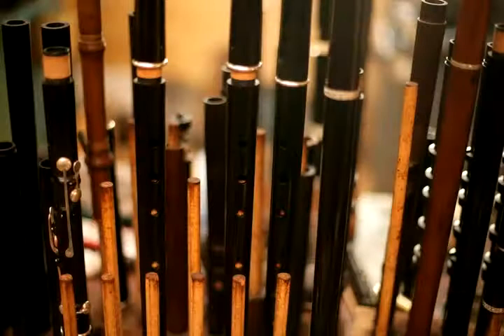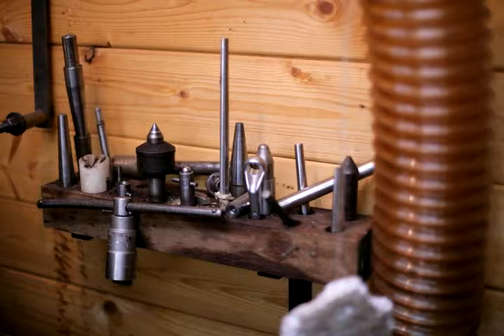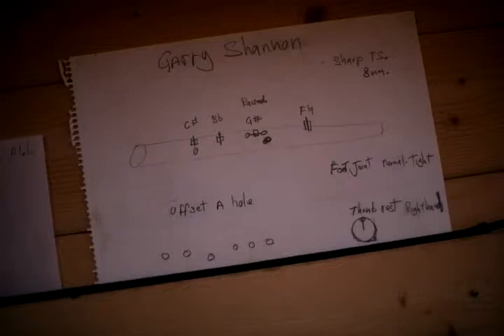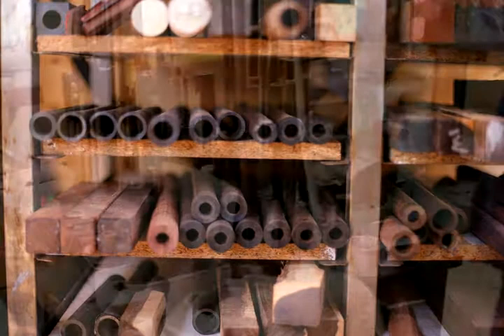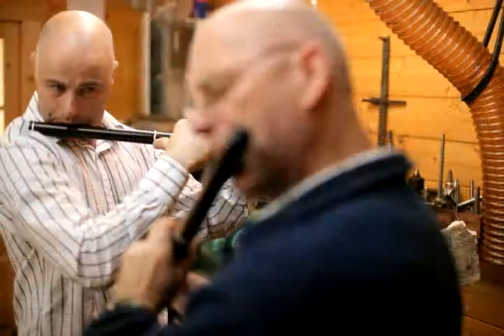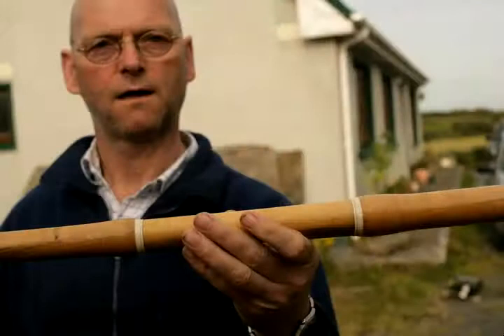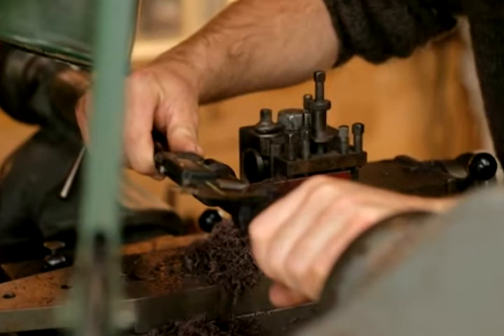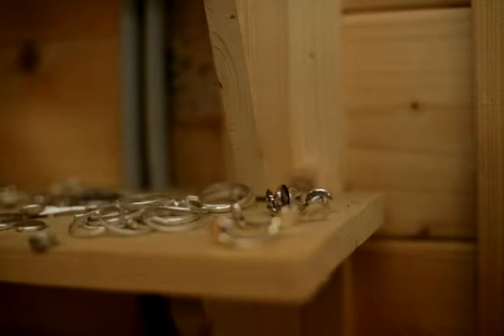Martin Doyle, Flutemaker. Liscannor, Ireland.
In the summer of 2010, Nick Hand cycled around the coast of Ireland. The people he talked to along the way included artists, craftspeople and makers.